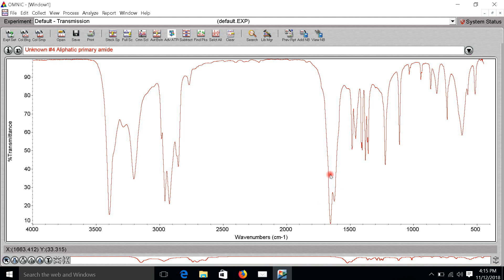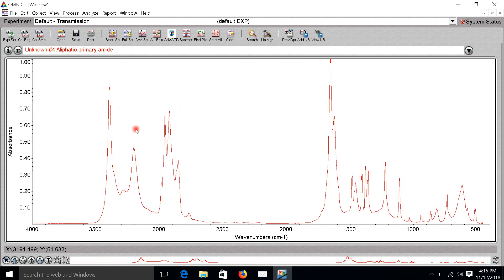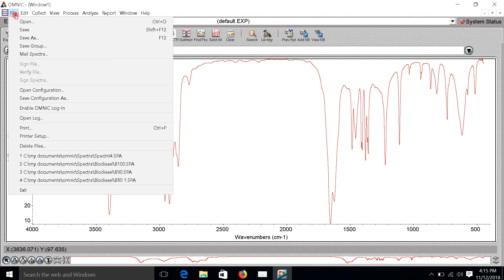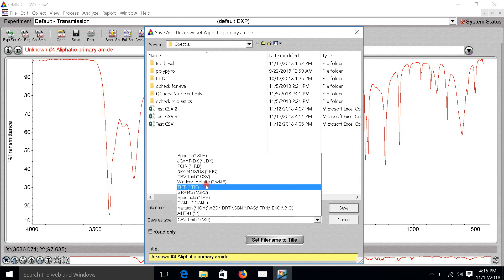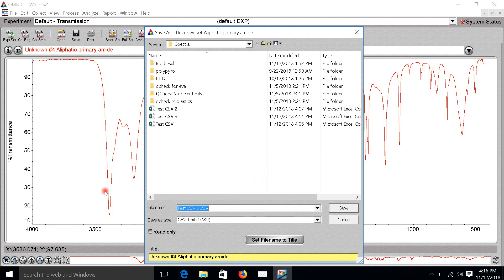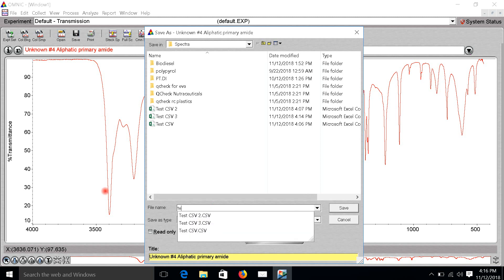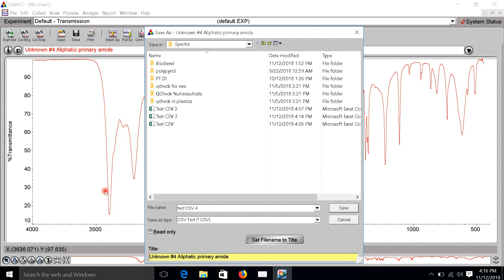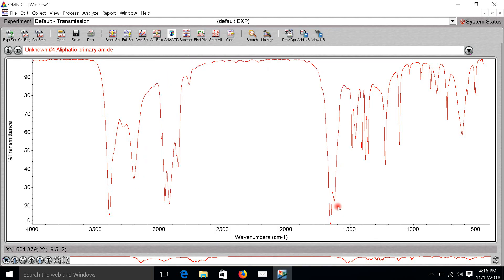Convert FTIR Spectra to CSV file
Converting FTIR spectra into CSV file